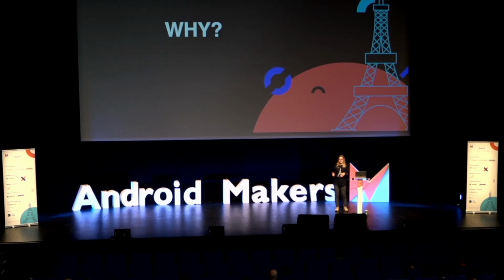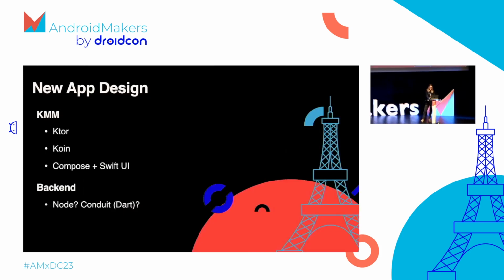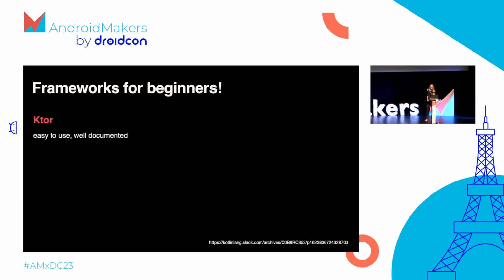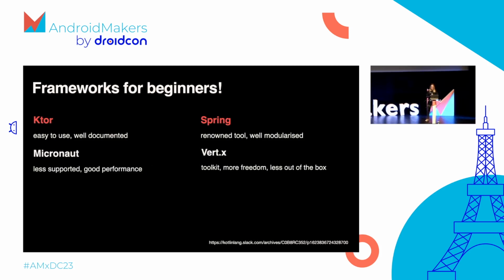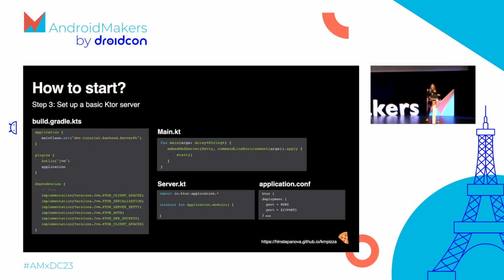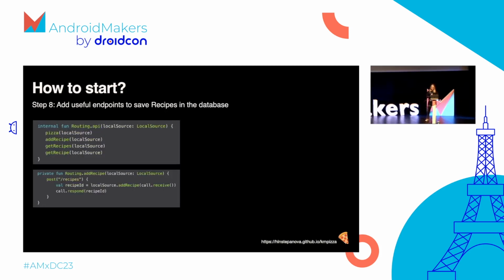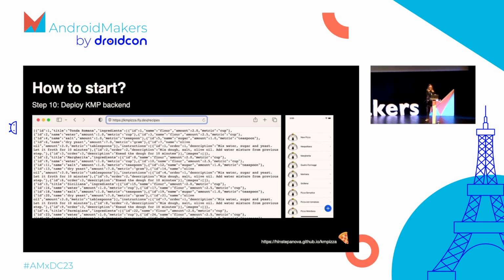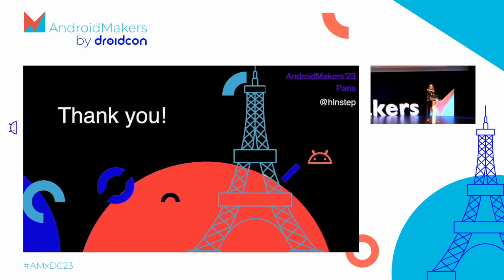The Art of KMP: how I learned backend development with Kotlin and why you should too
This session was given at Paris Android Makers by droidcon 2023 by Lena Stepanova.

KMP is not only KMM. You can also build web and desktop apps! And Kotlin doesn’t only work for Android, as many may think. You can build a backend for your app.

If you’re looking for a side project or just curious, I would suggest you try backend development with Kotlin. When I was starting with KMPizza I had a number of questions:

- Is it reasonable/worth it to start learning Backend development with Kotlin? May be there is something different from Kotlin? I've heard good things about Go. Or should I rather choose Java frameworks as they are more mature?

- Which framework is good to choose for a beginner? Kotlin Spring probably benefits from the maturity of Java Spring, whereas I have seen and heard more about Ktor implementations. Also using Ktor in the client side in KMM may be a good addition to learning backend with Ktor.

- Any tutorials/starter projects/guides/learning kits?

In this talk I’m going to share what answers I found and how I learned backend development with Kotlin.